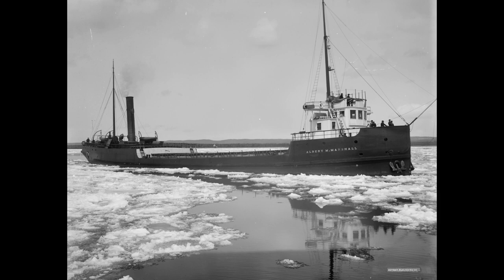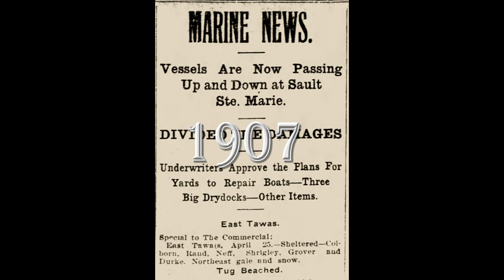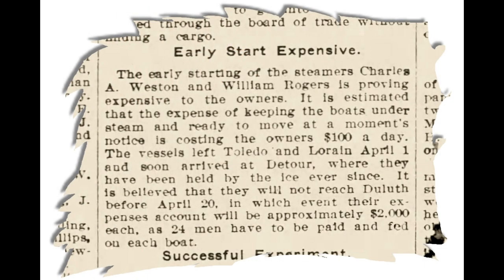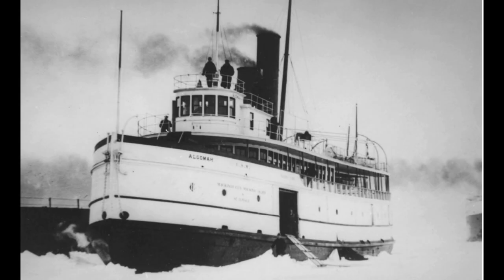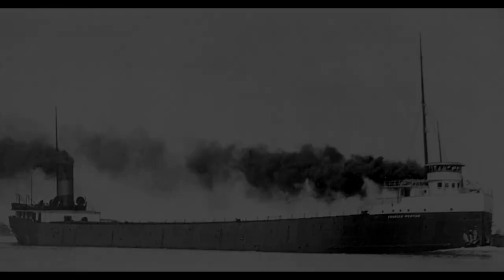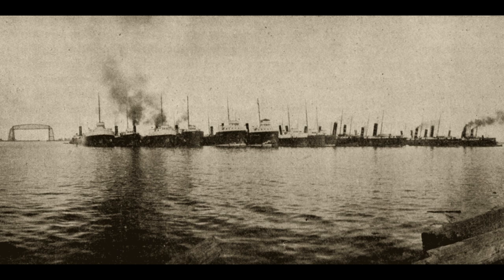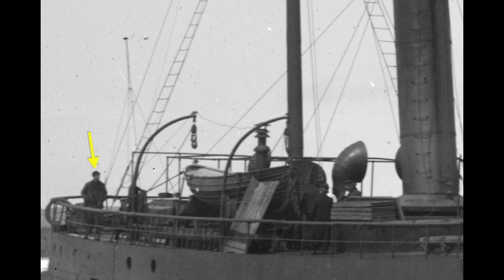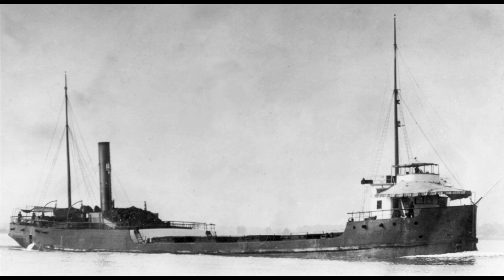All Because of The Ice and how the plans of a profit hungry Great Lakes freighter manager went wrong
In the days long before Coast Guard ice breakers opened the Great Lakes shipping lanes in the spring some profit hungry vessel managers tried to get a jump on everyone else and all because of the ice, they lost in a big way. This story is inspired by an amazing photo of a Wolvin Class canaller that I found in the Library of Congress. Gazing at it I wondered when was it taken? And so I began to research it.

FYI- if you tune out early on this one, you'll miss the up-close study of the little canaller, plus you won't get to meet her cook.

Of course, like always, that initial research led to two videos and me going down rabbit holes until I uncovered the one of the worst spring ice-jams in Great Lakes history- and that little canaller was right in the middle of it. Along the way I also came across the name of the boat's captain and we see him close-up near the end of the video. I also found the story of Mr. William Mills who owned no less than 3 shipping companies and who gambled on sending two of his big lakeboats out way too early in the season. Instead of cold cash, he got a lesson in freshwater ice.